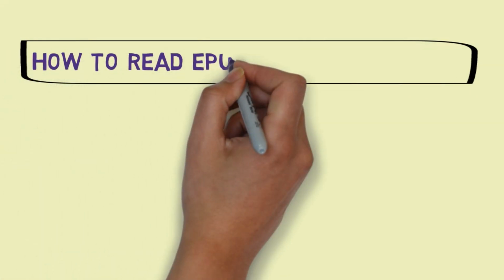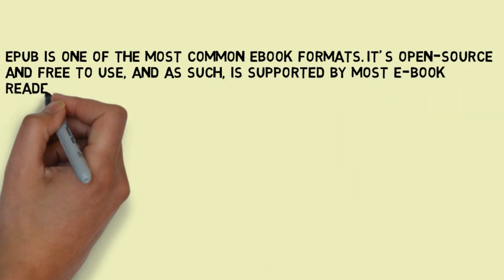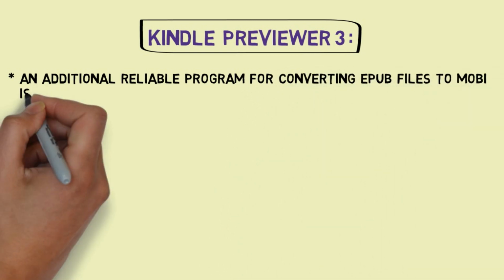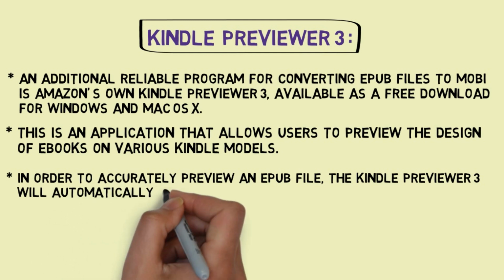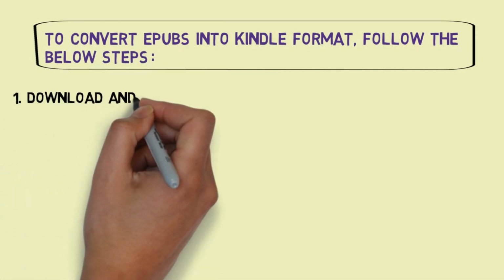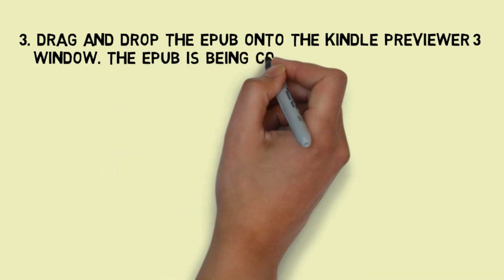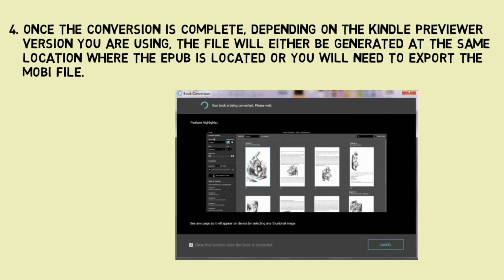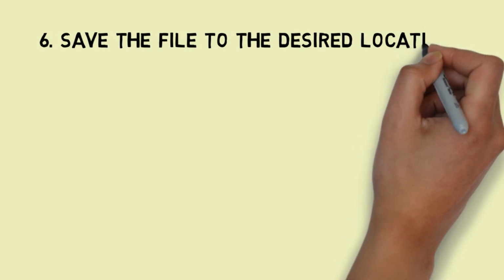How to read epub books on kindle or kindle app?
Do you want to read epub books on Kindle? Watch this tutorial to read the epub books on your Kindle device.

Are you looking to format your book to Kindle, then